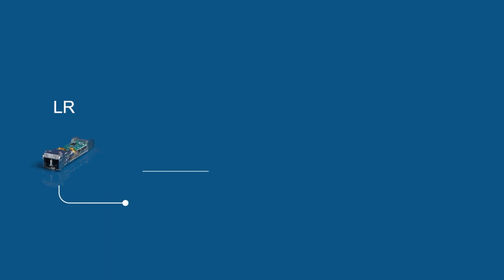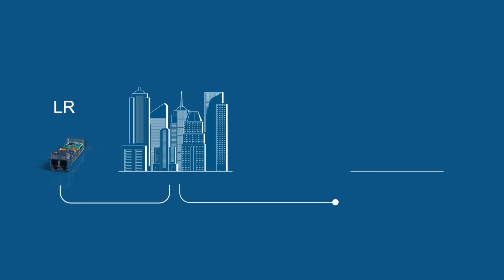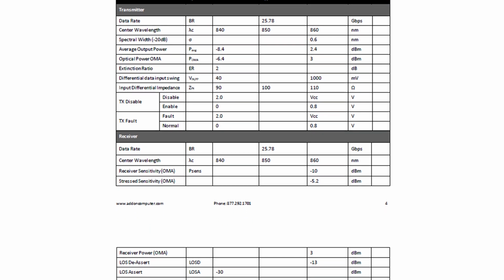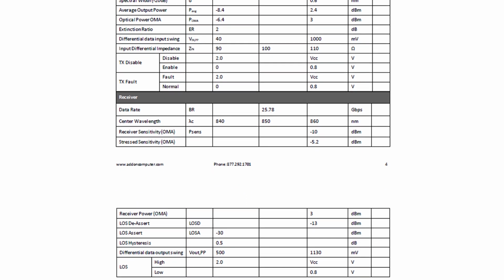Transceivers: How to Stop Burnouts and Errors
The one specification that users should always think about when utilizing transceivers is the optical input power. Learn why from AddOn's very own Chief Technology Officer, Patrick Beard.